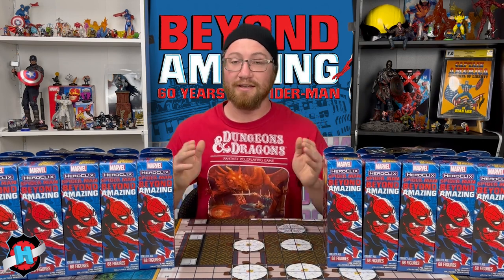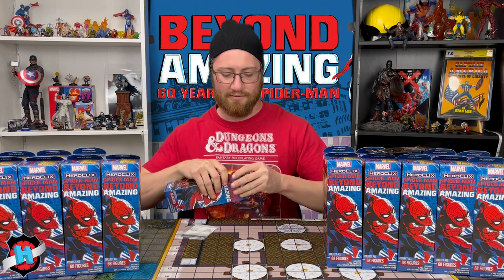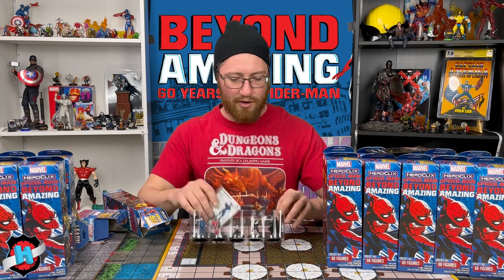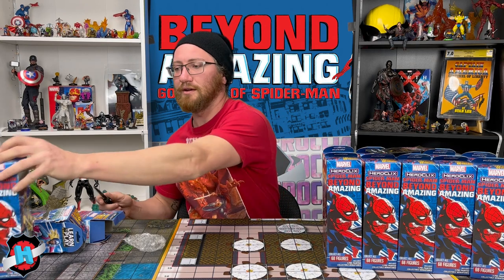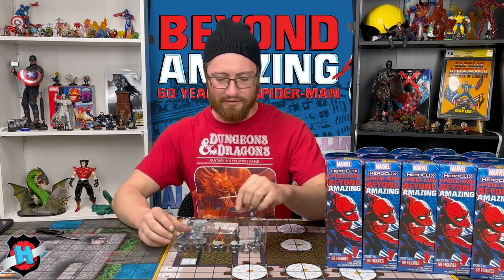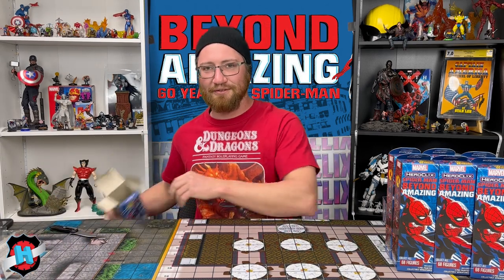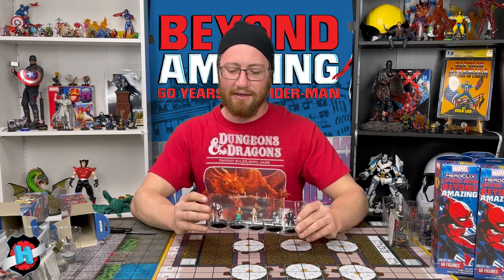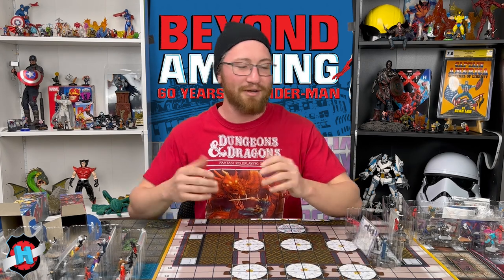Heroclix Spider-Man Beyond Amazing Unboxing: The Hunt for Carnage Surfer Continues!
THIS WEEK ON DIAL H: Kalder returns home, no sign of a cure for the Carnage Symbiote in sight. Ian is rapidly turning and they don't know what to do...

Simeon stakes out on the last leg of Dial H's Beyond Amazing unboxings, praying he can find a Carnage Surfer.

Will Simeon be successful, or will all of his efforts go to waste!?